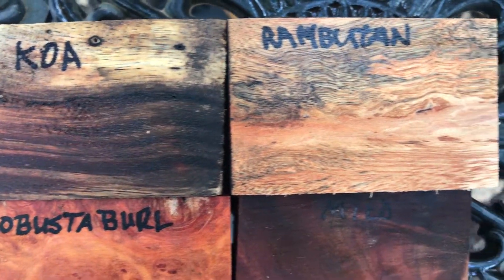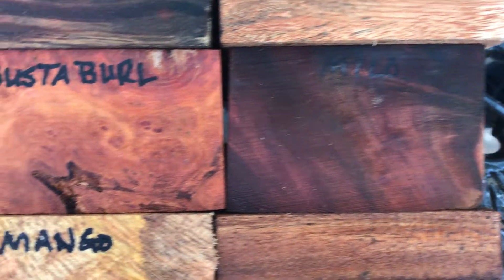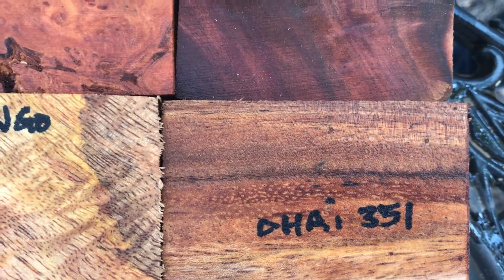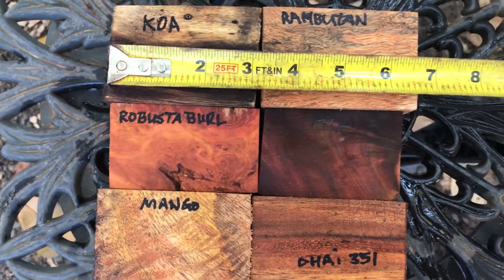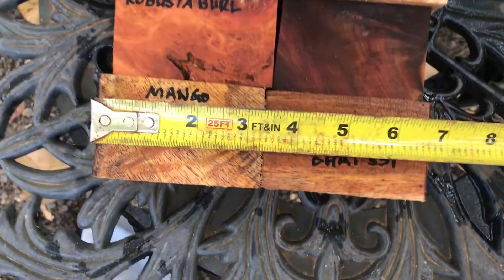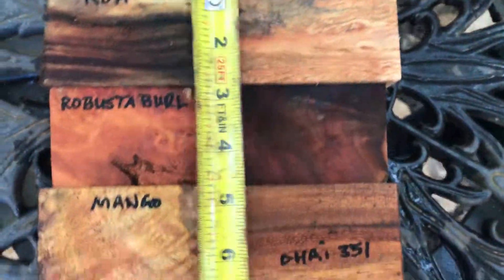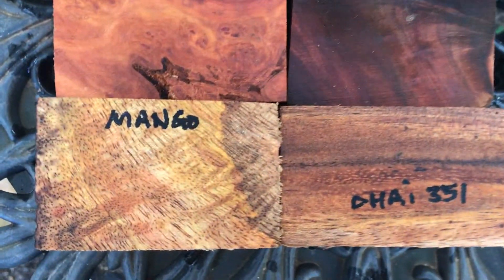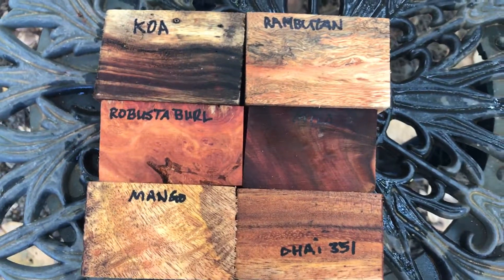Hawiaiian Mixed Hardwood Bottle Stop Blanks joelhawaiian eBay Auction 351